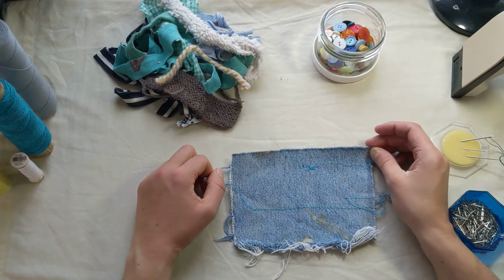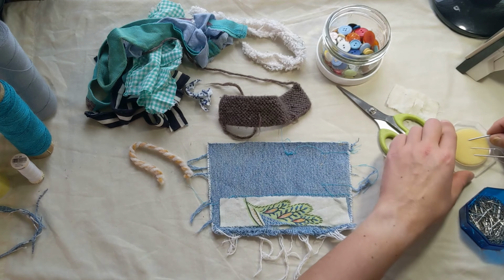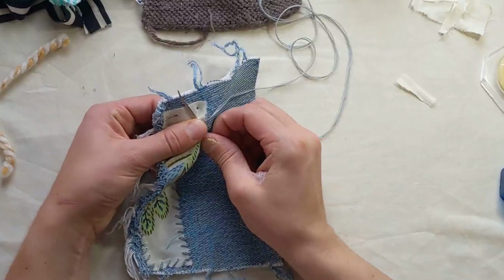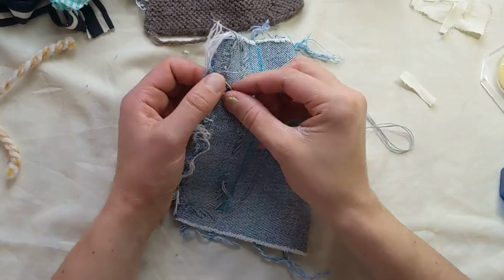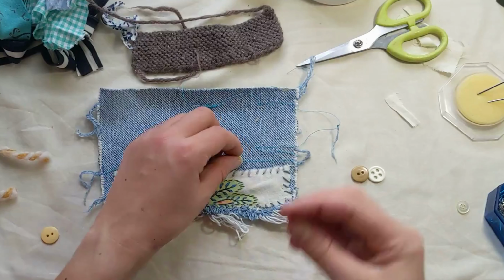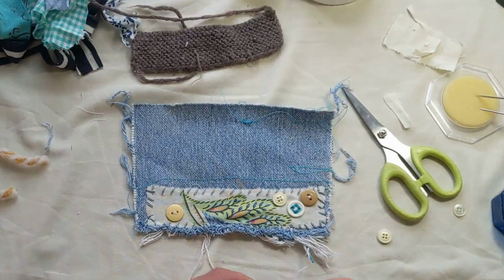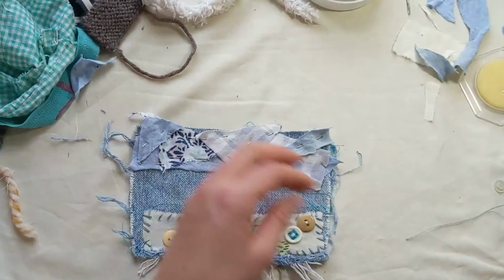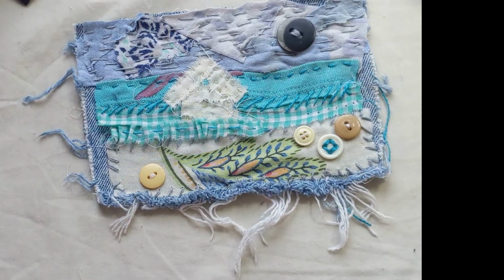Slow Stitching a Beautiful Button Beach_Slow Stitch Squares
This is my first full project walk through video. I hope it inspires you to make something beautiful!